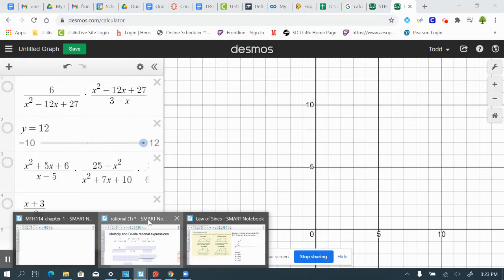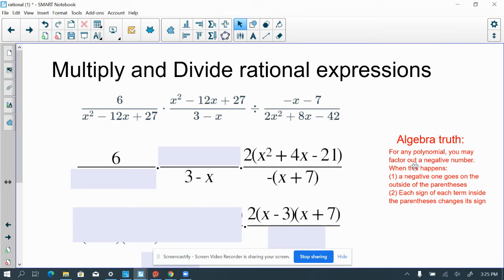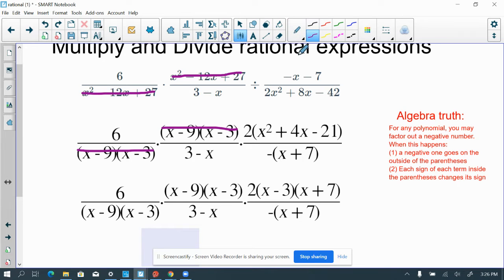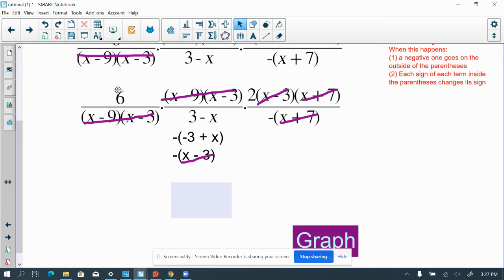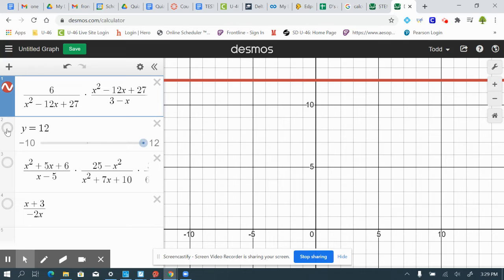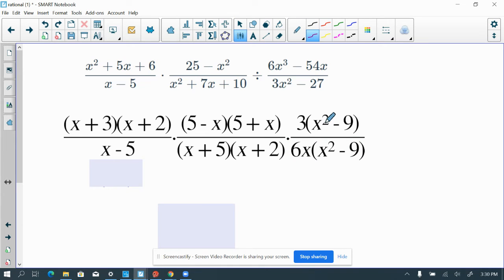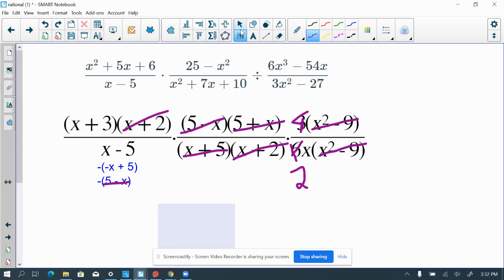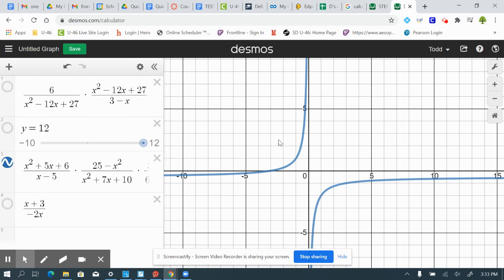STEM: rational expressions